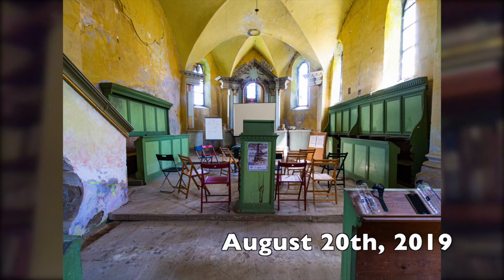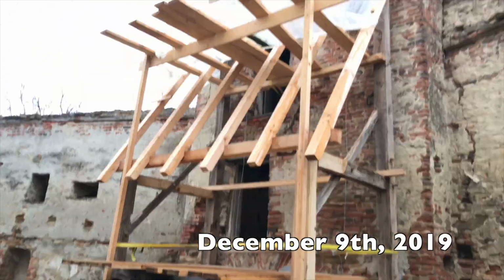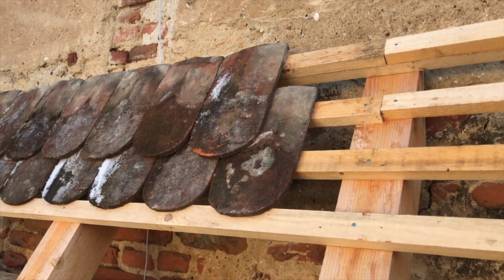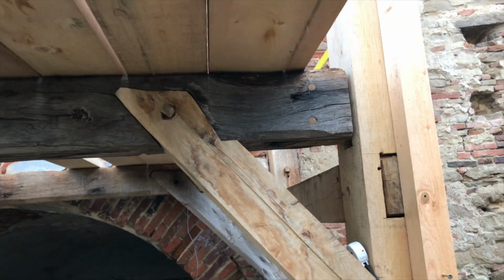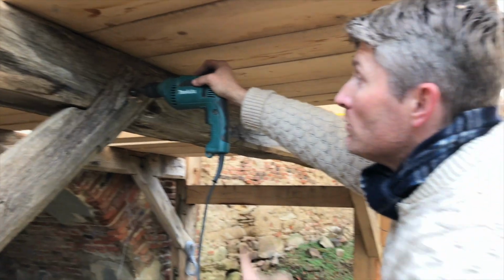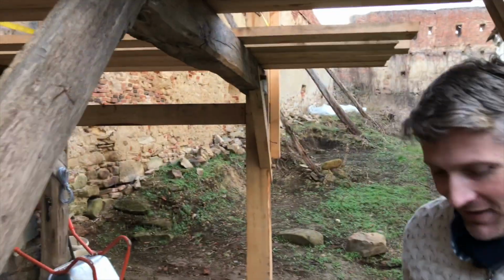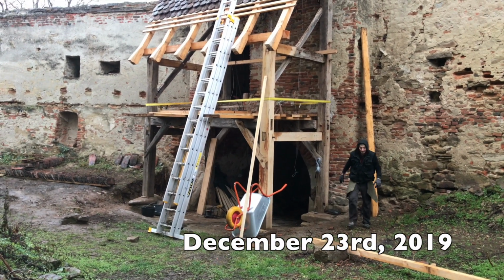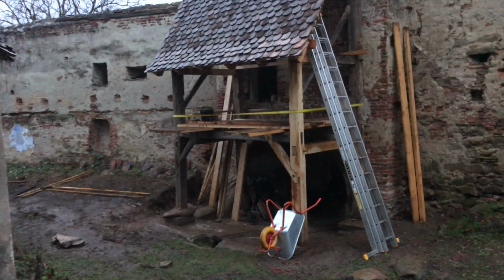Laying the roof on the stair scaffold of the Magarei Kirchenburg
This video describes and shows the work that we did in order to lay roof tiles and finish up some other work on a reconstructed wooden scaffold that will serve as the stairwell to the clock tower of the Saxon fortified church in the village of Magarei (Pelișor) in Southern Transilvania, Romania. This was the continuation of a woodworking project that took place this summer. That project/workshop was co-organized by Stiftung Kirchenburgen, the foundation with whom we've partnered for the conservation and restoration efforts there, and it was sponsored in part by the Prince of Wales Foundation and the Order of Romanian Architects. This part of the work was done by ourselves, Asociatia P.A.T.R.U., our NGO that we set up for the specific purpose of conserving and restoring the parochial house and fortified church in that Saxon village.

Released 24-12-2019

I am an author, filmmaker, photographer and occasional consultant. I make infrequent videos on a wide range of topics.